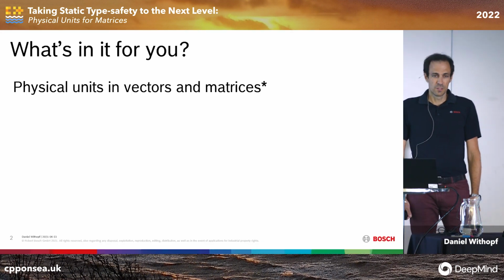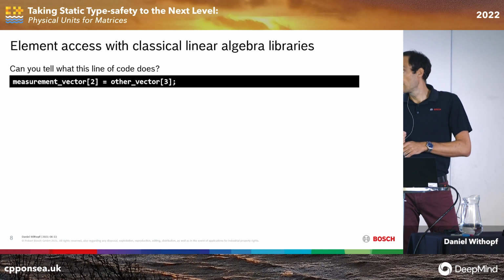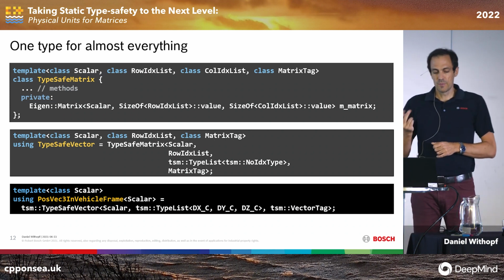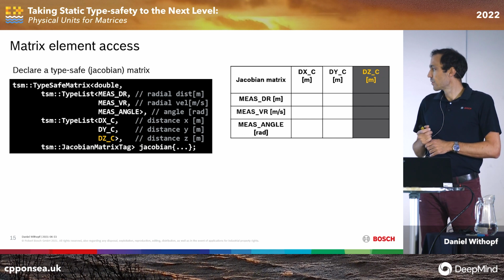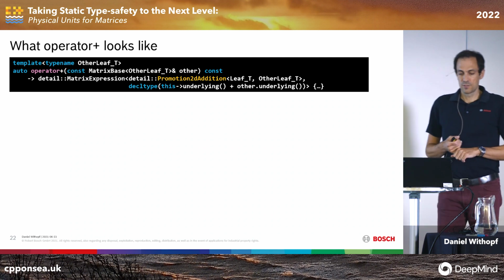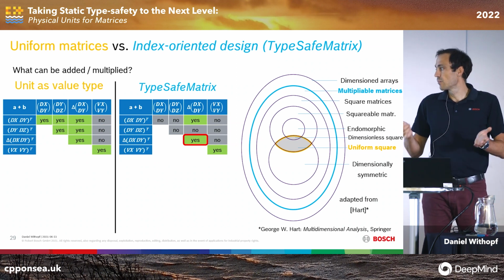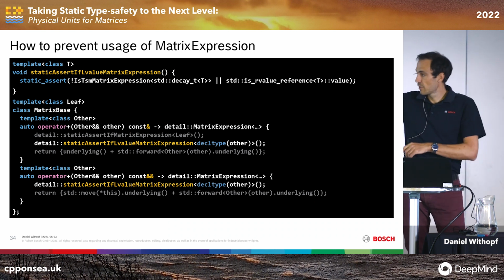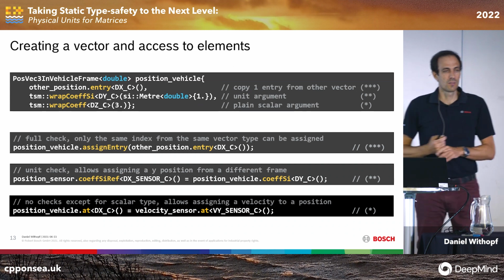Taking Static Type-safety to the Next Level: Physical Units for Matrices - Daniel Withopf C++ on Sea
Taking Static Type-safety to the Next Level: Physical Units for Matrices - Daniel Withopf - C++ on Sea 2022

This talk will present a full-blown solution for a problem that has not been solved in C++ before: How can physical unit types (think Meters, Seconds, ...) be used inside vector / matrix types from a linear algebra library where each entry can have a different unit? The presented solution uses C++'s strong type system to provide physical unit annotations for each matrix element. Furthermore, it also enables coordinate frame and quantity kind annotations (think X- and Y-position in coordinate frame A or B which have identical units but refer to different things).
We will learn what is the best way to represent these annotations, how they propagate through linear algebra operations, how they determine the subset of valid operations on each type and of course and most importantly, how this can be implemented efficiently in C++ (with a special on how C++20 is a game-changer here). While developing the solution, we will also understand how this leads to code that is more expressive and less likely to contain errors because the majority of bugs can be caught at compile-time.
Applications that benefit from this include robotics, computer graphics, automated driving and any other domain that works with physical units, different coordinate frames and matrix operations.

Daniel Withopf

Daniel Withopf has been working on solving real-world problems with C++ in robotics and related fields for over 20 years. He currently is a Software Engineer at the German car supplier Bosch where he wrote and maintains an object tracking framework for self-driving car projects. While doing that he discovered novel ways how to leverage C++'s type system to create linear algebra and tracking code that is more expressive, easier to understand and less likely to contain errors.